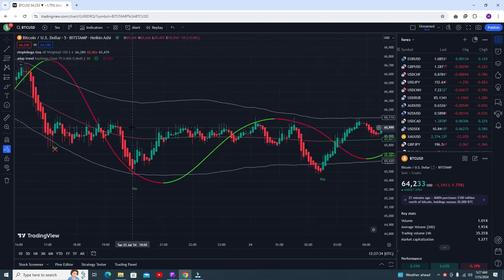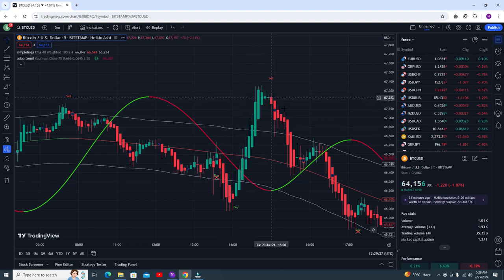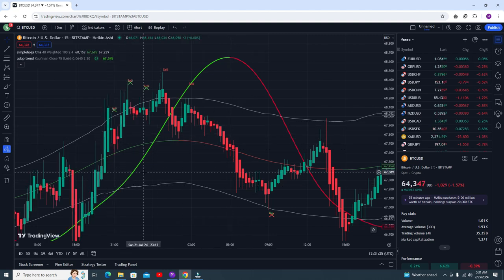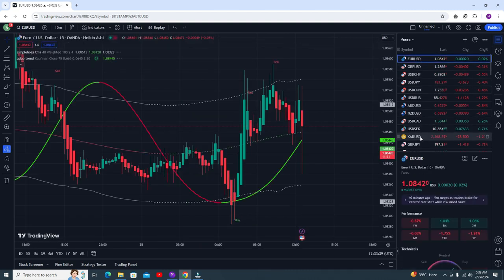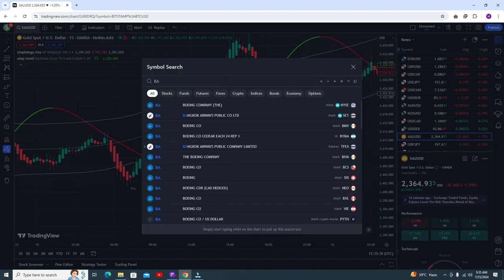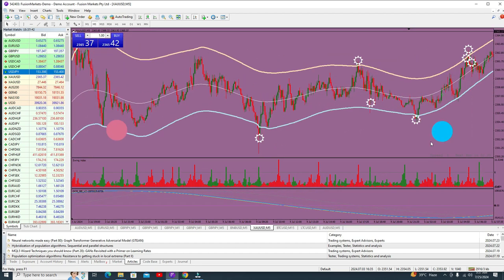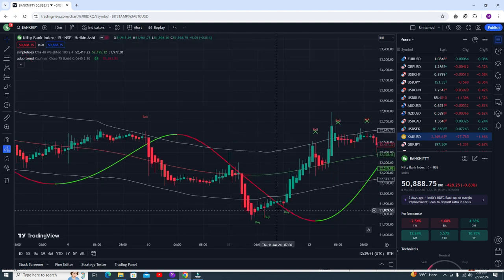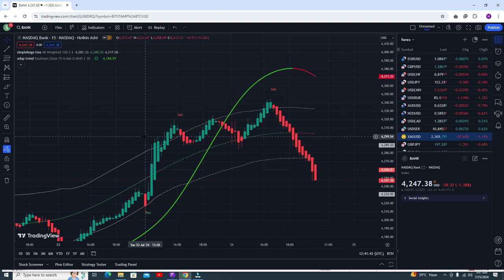Dream Come True! The Best TradingView Indicator With Zero Fake Signal For 5 Minute Scalping Strategy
The Best TradingView Indicator With Zero Fake Signal For 5 Minute Scalping Strategy

Risk Warning :
Trading Strategy
5 minute scalping strategy pdf
5 minute scalping strategy
scalping strategy
1 minute scalping strategy
tradingview indicators
tradingview indicator
buy sell indicator tradingview
tradingview
tradingview tutorial
stock accurate
apple stock
Stock
nasdaq
Sp500
s&p 500
us30
us30 live trading
AMC Stock
tradingview
forex trading
stock trading
stock buy
us stock trading
us stock
cryptotrading
stock
Dow Jones
Dow
stock trading
forex
tradingview